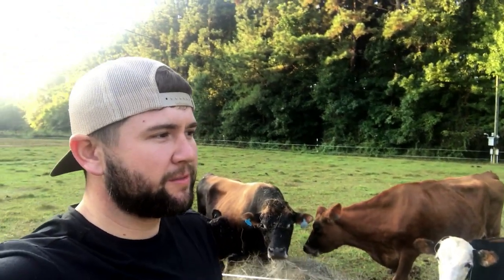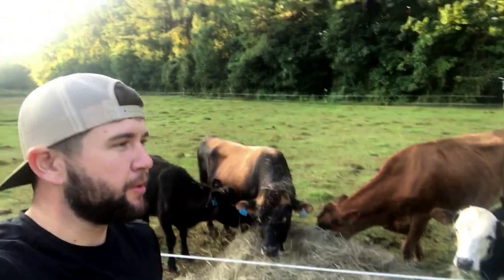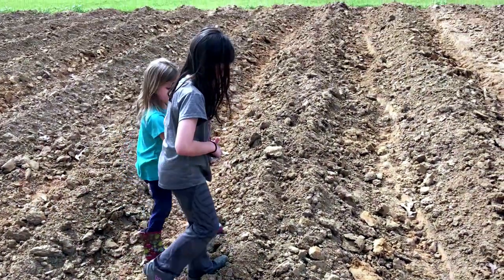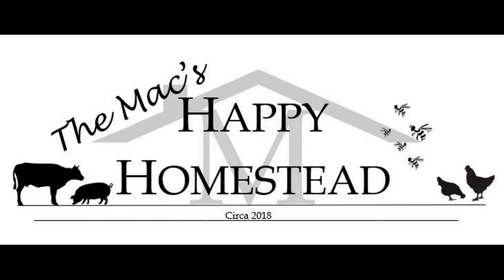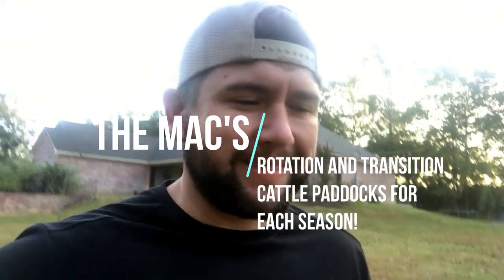What Do Our Cows Eat For Winter?! - The Mac’s Happy Homestead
Hey y’all!   Today is all about how to transition your paddocks and what to do as you go from one season to the next!

The Mac’s @ 8!!
JOIN US LIVE ON WEDNESDAY NIGHTS AT 8:00pm central.

And